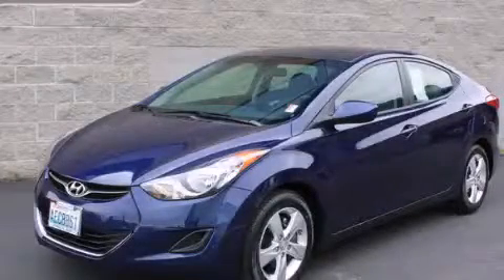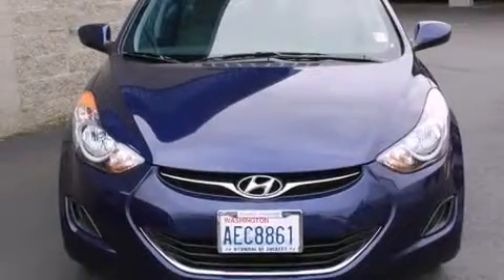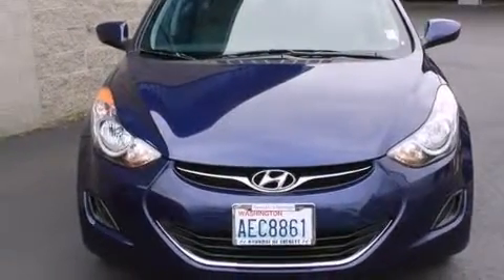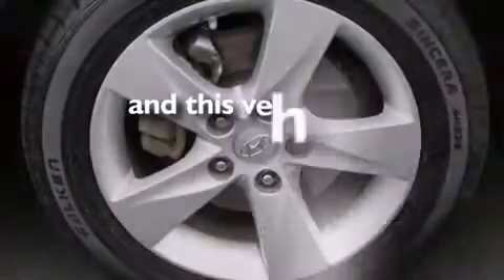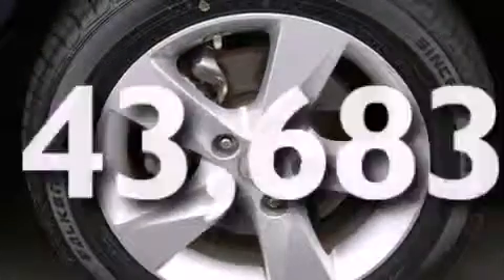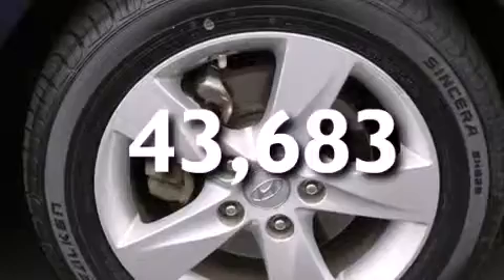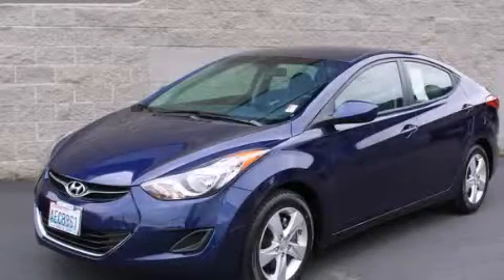2011 Hyundai Elantra Certified Everett WA 98203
Year : 2011
 Make : Hyundai
 Model : Elantra
 Engine : 1.8L 4Cyl
 Trans . : Automatic
 Exterior : Indigo Blue
 Miles : 43,683
 Interior : Gray

 Used 2011 Hyundai Elantra Everett WA